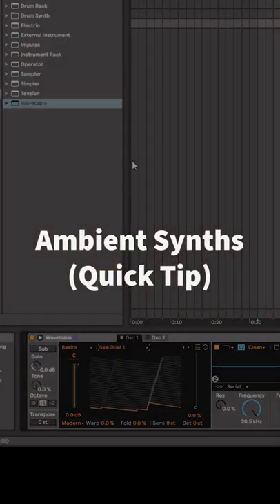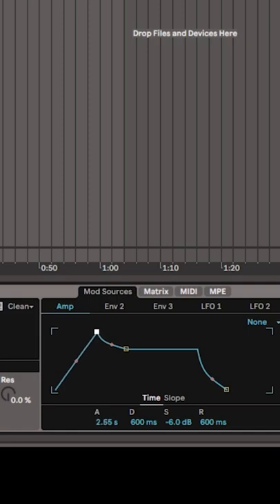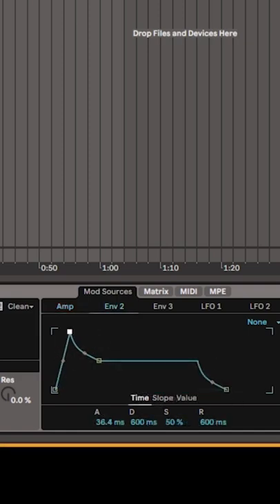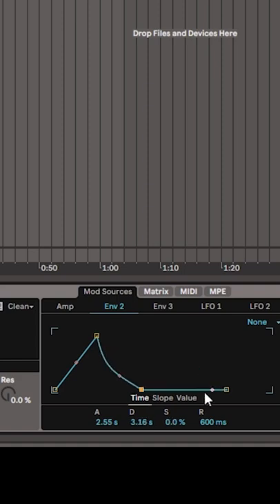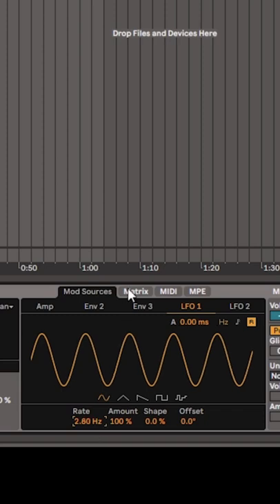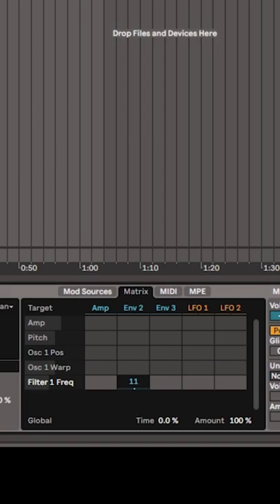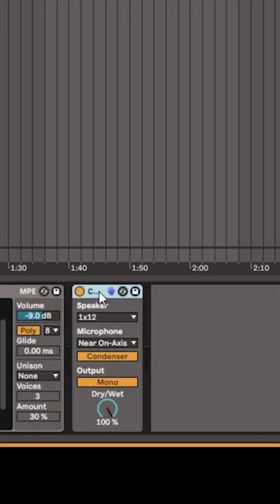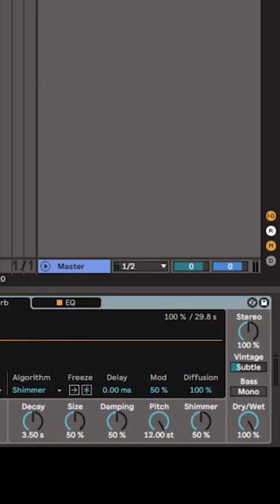Ambient synth pad sound design FAST - Ableton Live Wavetable | Free Downloads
Make this ambient synth pad preset in Ableton Live using Wavetable. Ableton Live's Wavetable is great for ambient synth sound design and this tutorial will show you how to design an ambient synth sound in just a few steps using only modules found within Ableton Live 11.